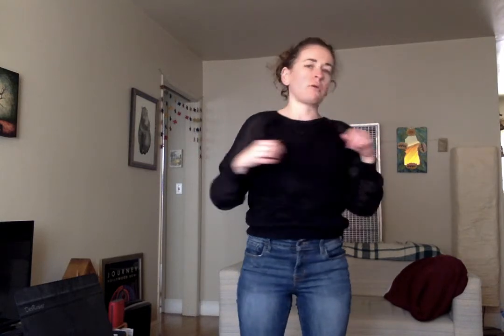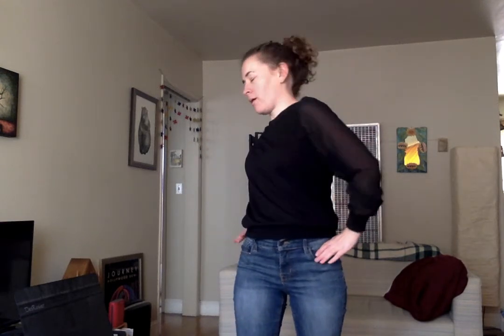Trombone #1 Stretching and Breathing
Property of Pasadena Youth Symphony Orchestra